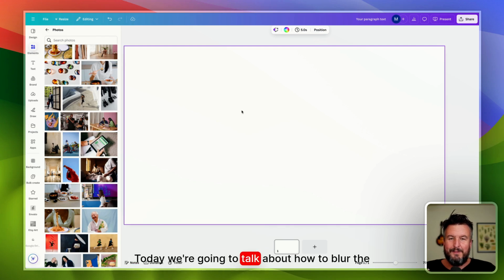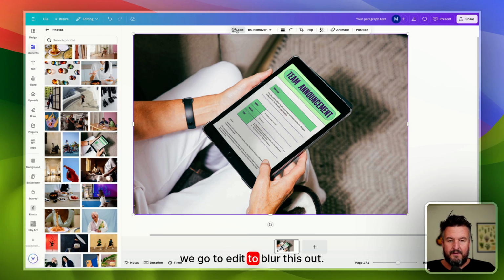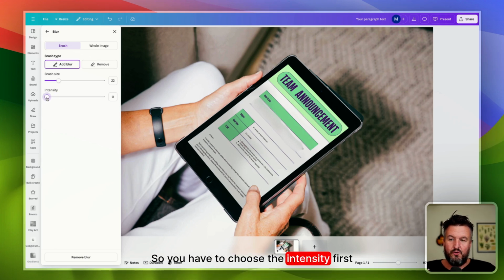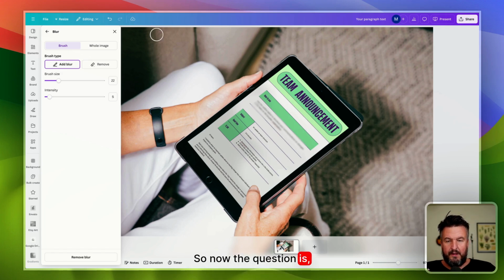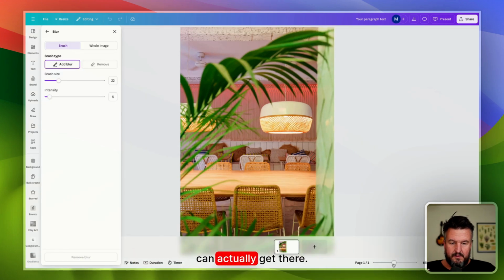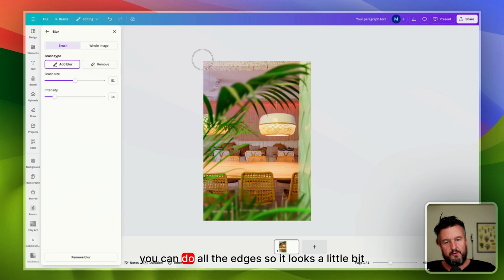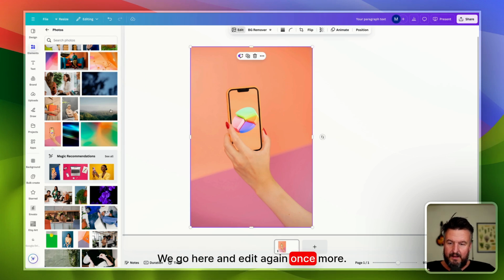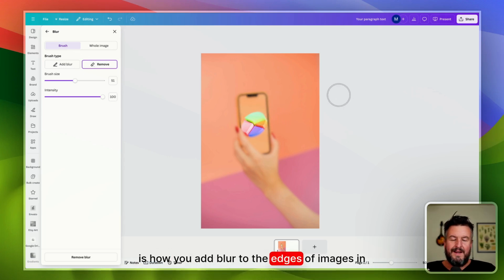HOW TO BLUR THE EDGES OF A PHOTO IN CANVA